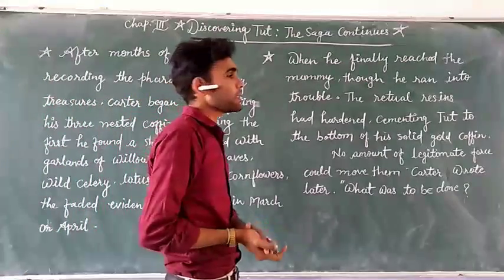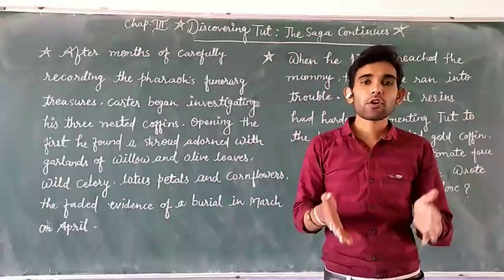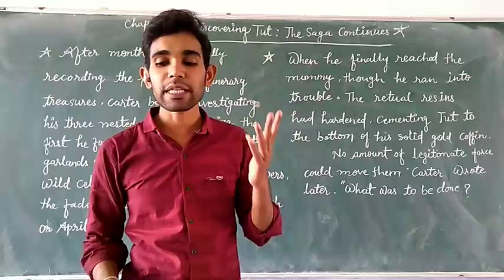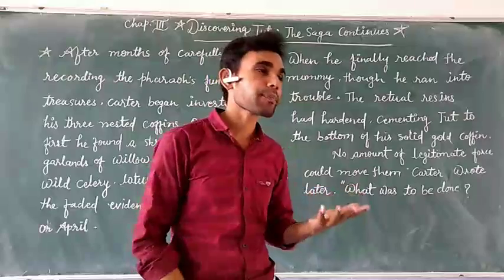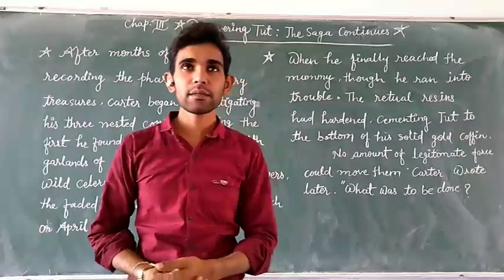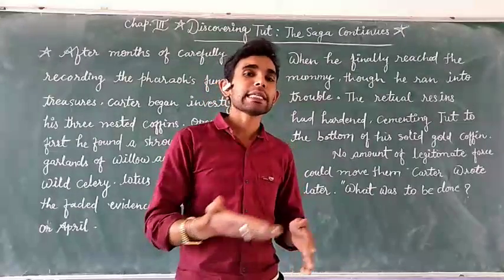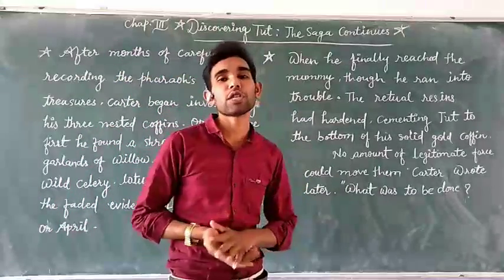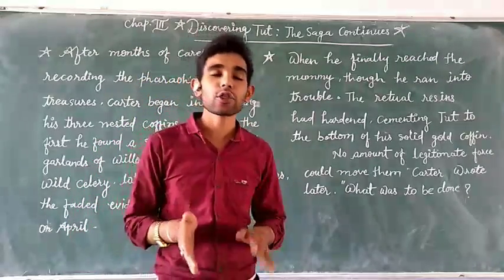Hornbill Chapter 3 Discovering Tut: The Saga Continues ( Part - 2 ) Class 11